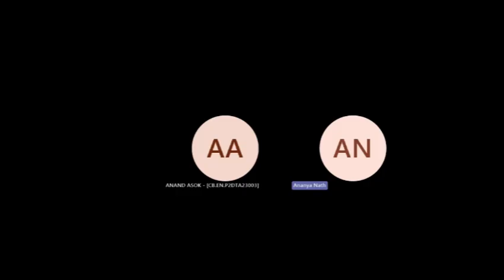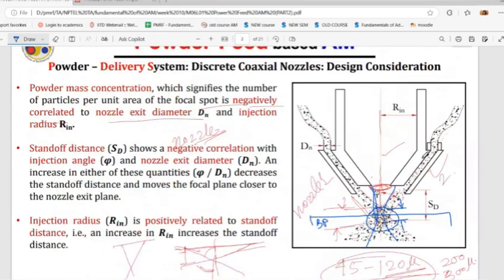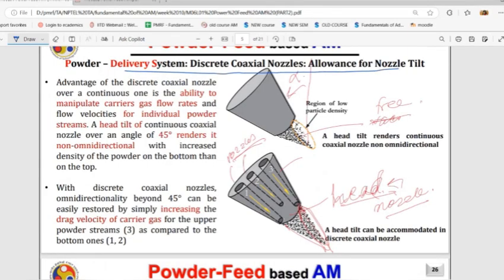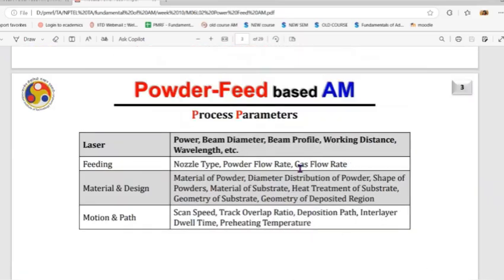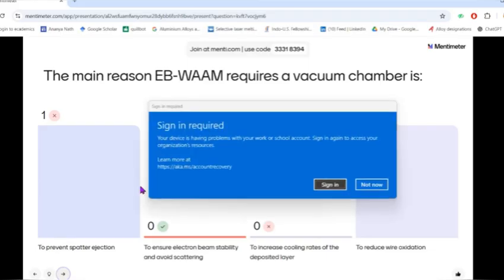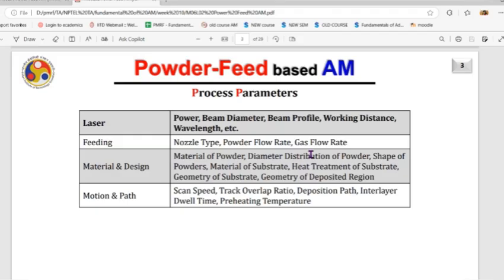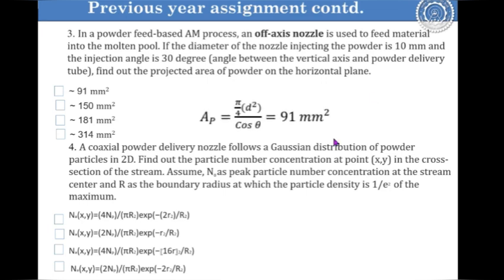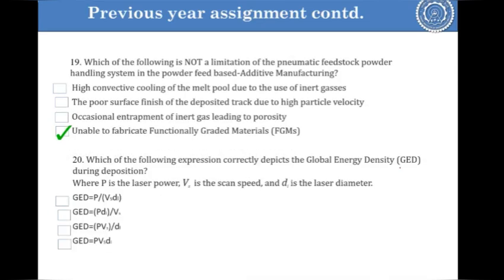Fundamentals of Additive Manufacturing week 10 doubt clearing session